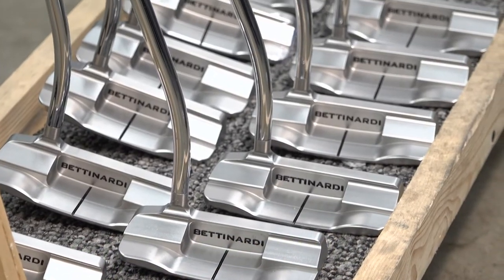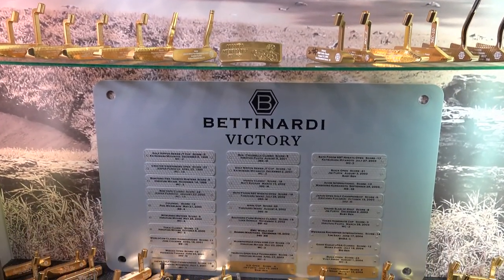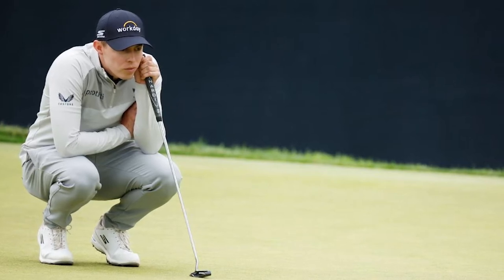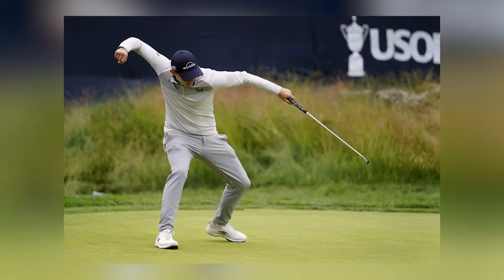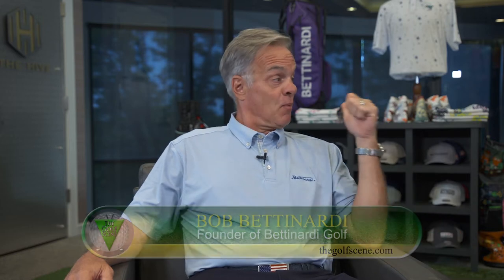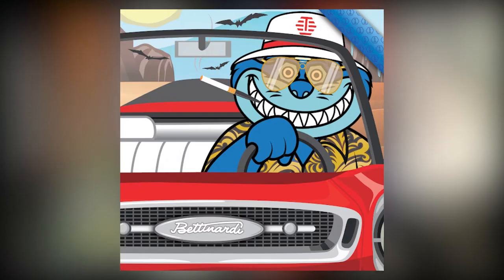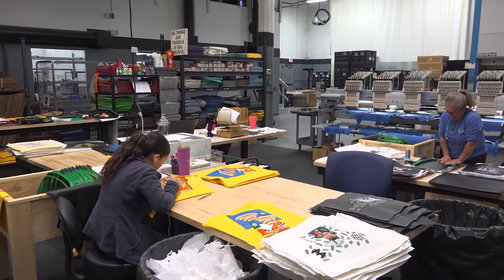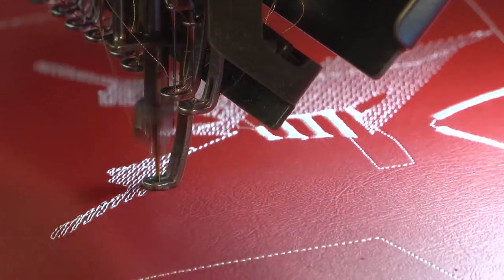"The Golf Scene" featuring Bettinardi Golf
We sit down with Steve Kashul to discuss Matt Fitzpatrick's Major-winning putter, our 98 Tour wins, our new NFT community, the Bee Keeper Society, and more! Courtesy of "The Golf Scene" and NBC Sports Chicago.